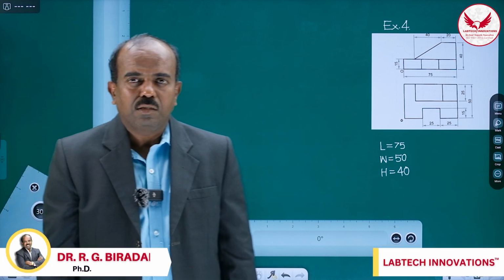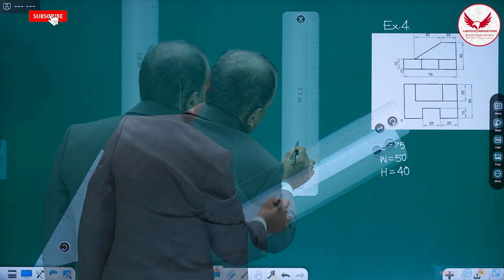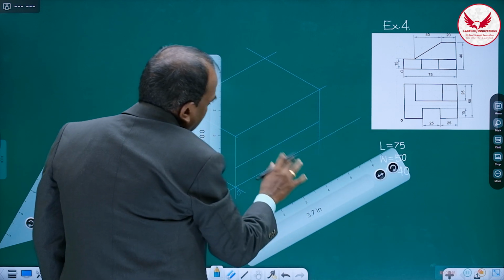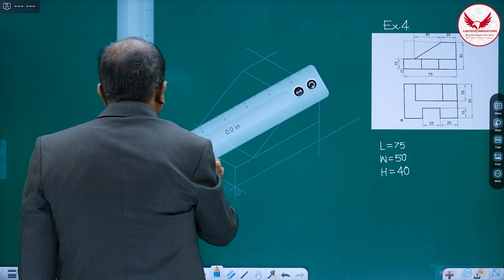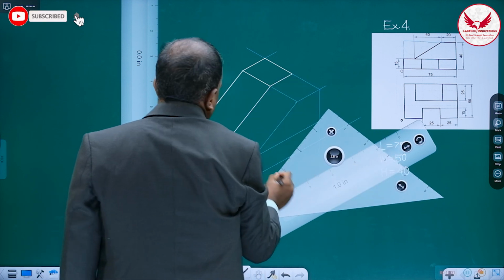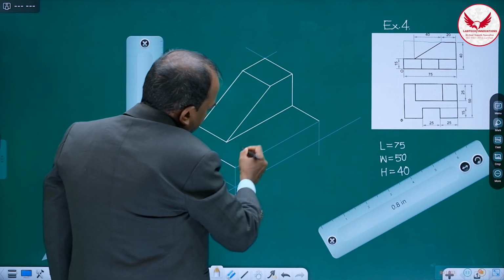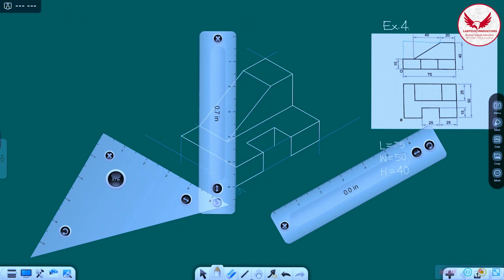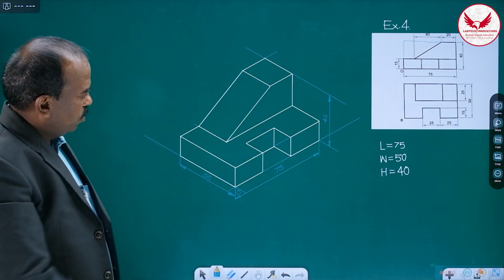Isometric Views Example 4 | Engineering Drawing | Lecture 9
Isometric views are a method of visually representing three-dimensional objects in two dimensions, commonly used in engineering, architecture, and design. This technique involves displaying an object from an angle where the axes appear equally foreshortened, creating a perspective where the depth, height, and width dimensions are presented without distortion. In an isometric view, the angles between the three principal axes (X, Y, and Z) are all 120 degrees, providing a clear and measurable depiction of the object.